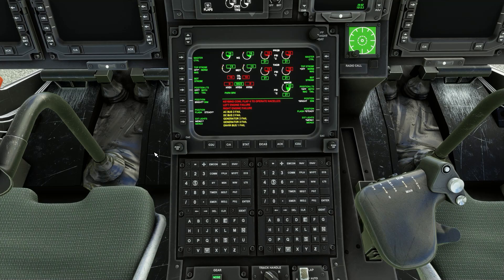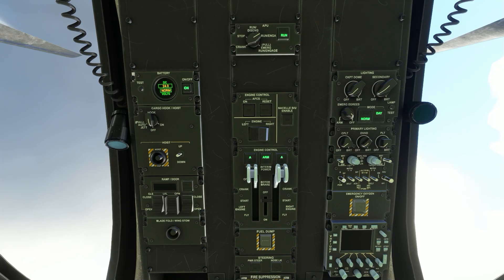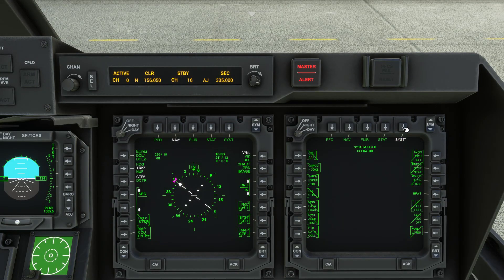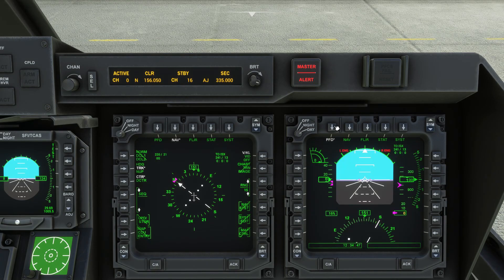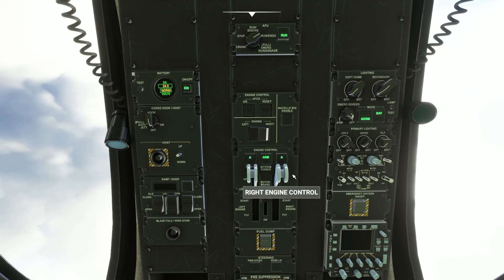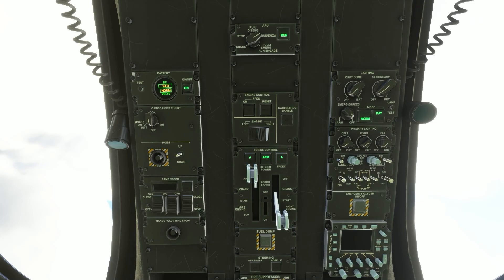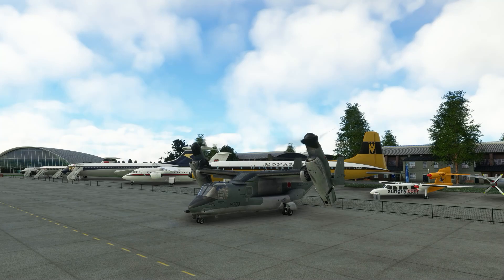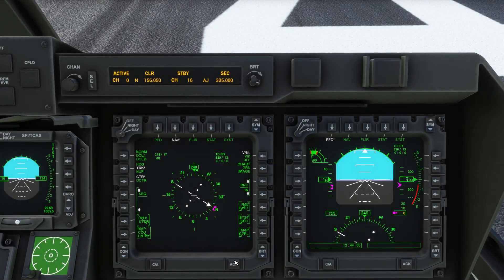MV-22 Osprey Engine Start Tutorial | MSFS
This procedure is based on the quick start guide included with the aircraft.

The V-22 Osprey is available on the MSFS Marketplace.

Donators / Super Thanks:
Andrei Dulcu
MattDesigns
Layla
Rensemiddel
Captain Megaxenon
Tech Guy
RFA727